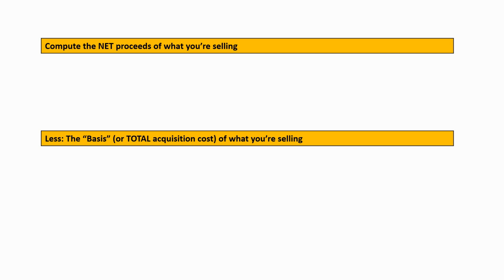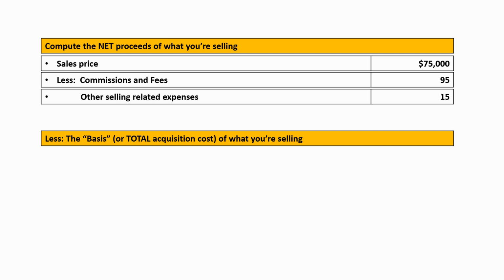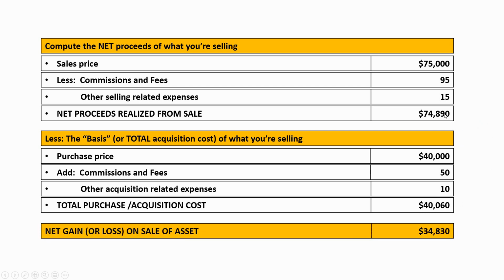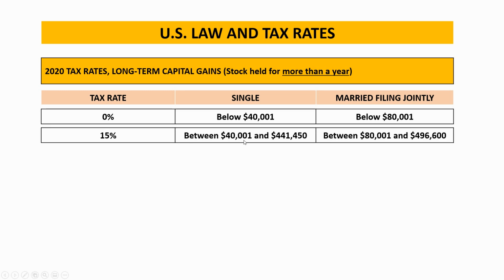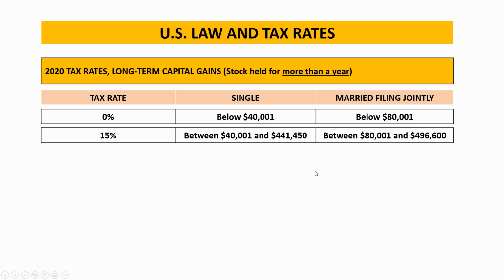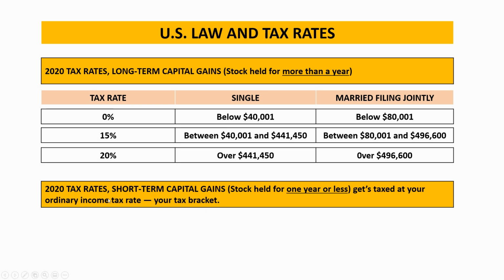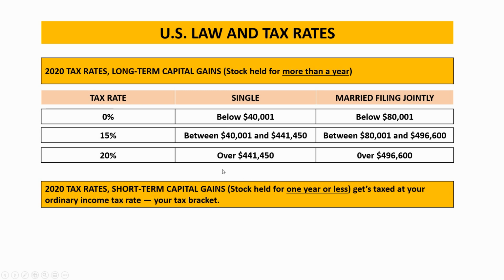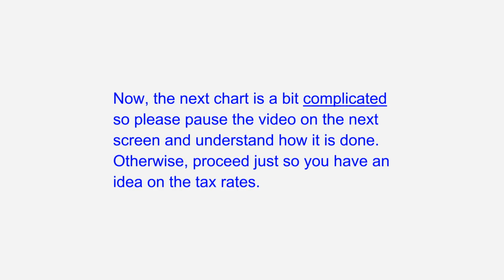How Gains on Sale of Stocks are taxed in the US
Philippine Retirement and Travels

What income tax is paid on capital gains on stock sale?  What is the rate?  What is the distinction between the so-called long-term and short-term capital gain?